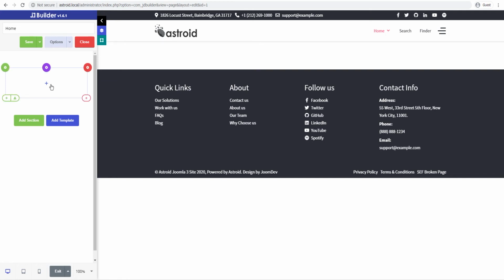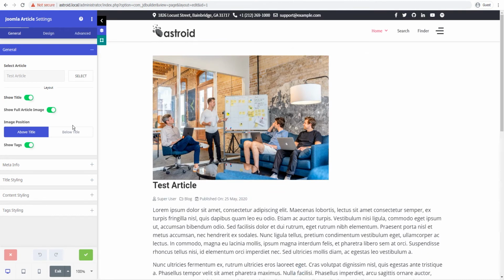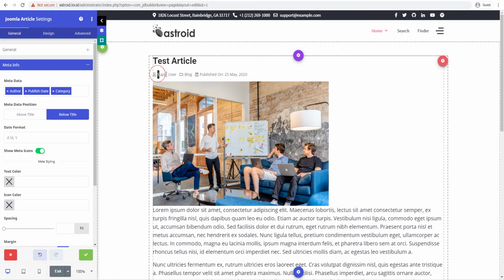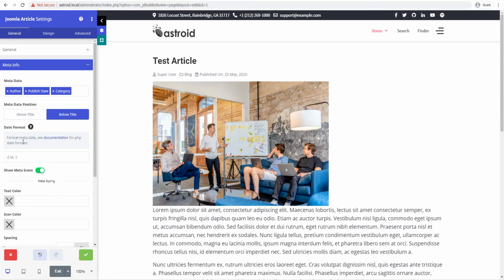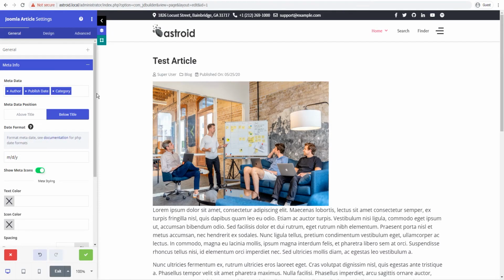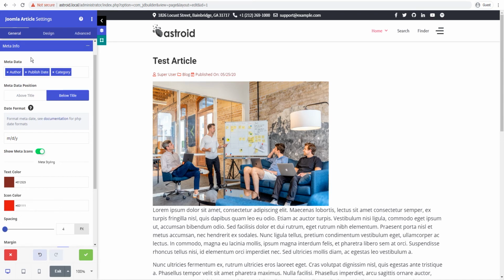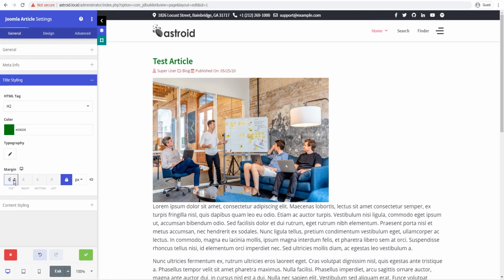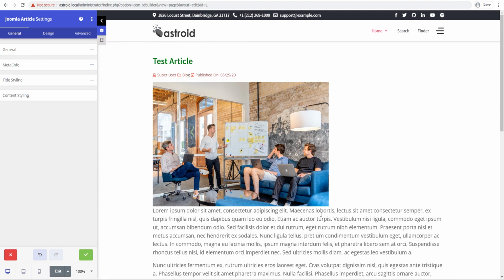Joomla Single Article Element for JD Builder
The element allows you to add a single Joomla article on your web page. You can choose any of the published articles and add that article on any of your web pages.

You can style and customize its appearance as per your needs. This brings the power of Joomla content management to JD Builder.